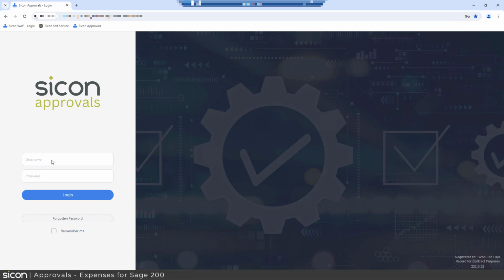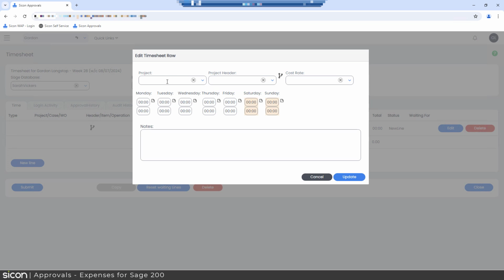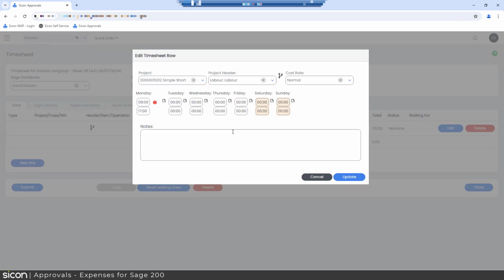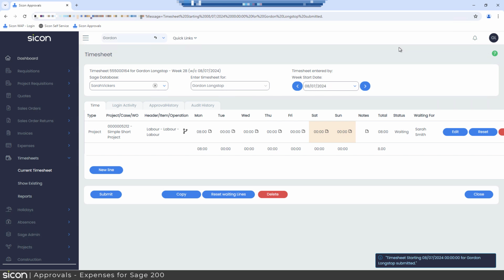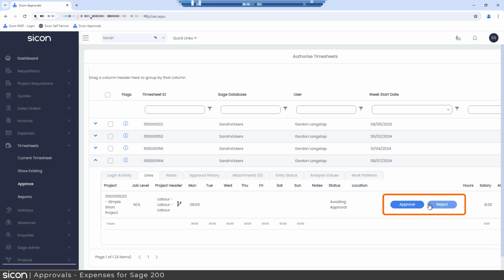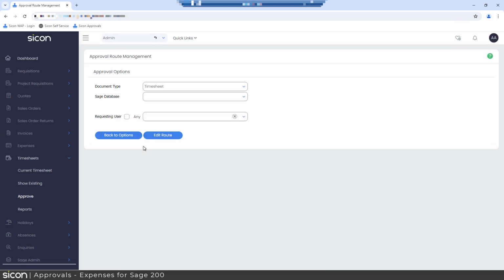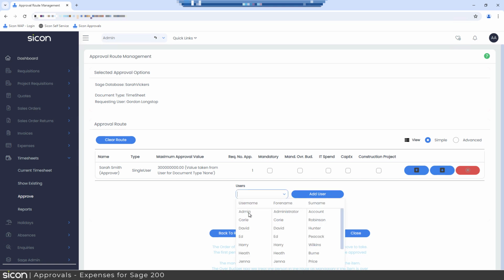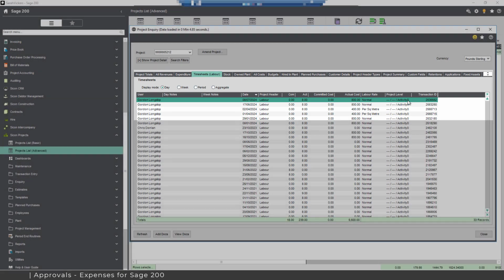Sicon Approvals - Timesheets Product Demo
00:00 Sicon Approvals | Timesheets
00:35 How to Enter a New Timesheet
02:38 How to Approve Timesheets
03:40 How to Setup Approval Routes